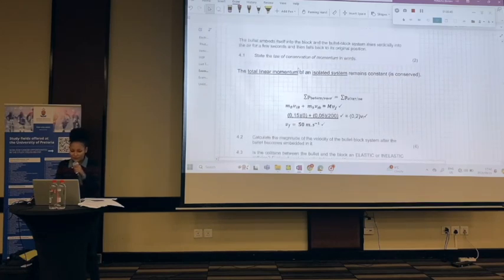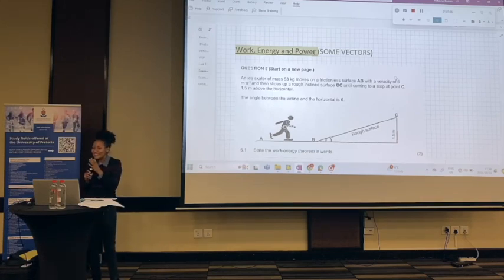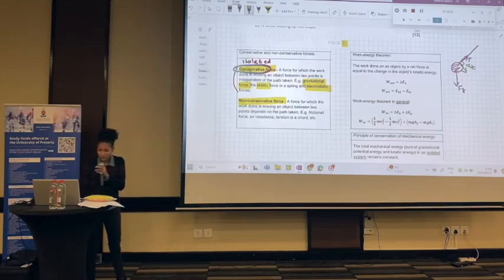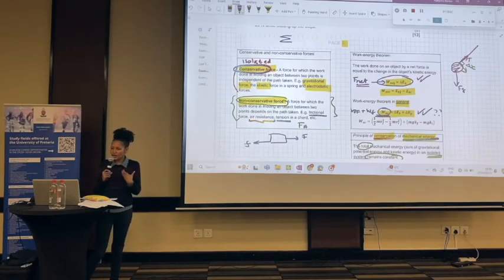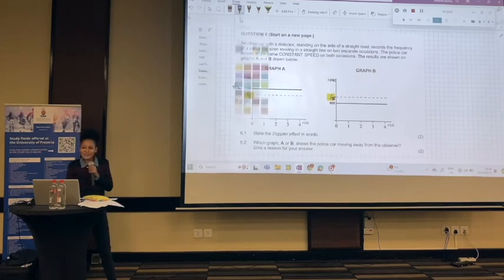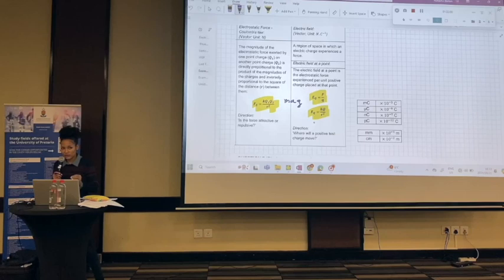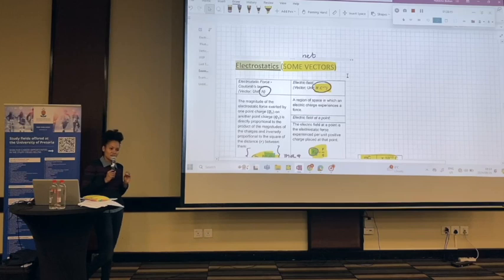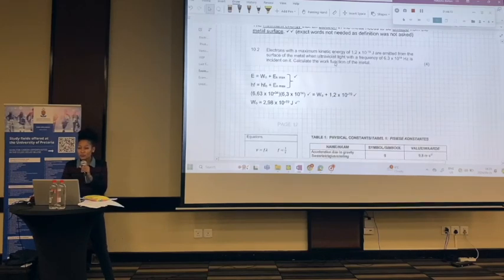Gr 12 Exam Preparation Conference 2024 - PHYSICAL SCIENCE Session 1 Part 2